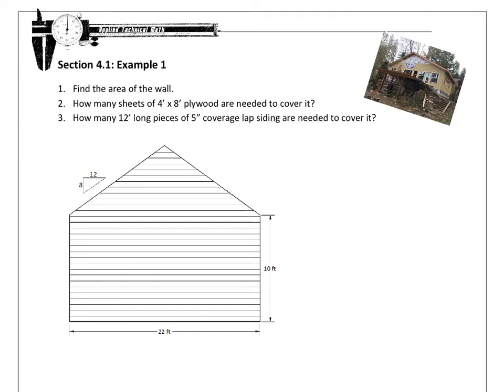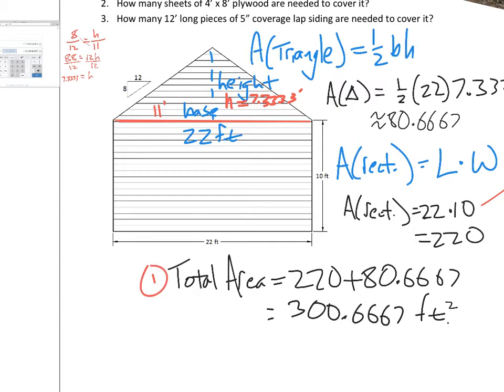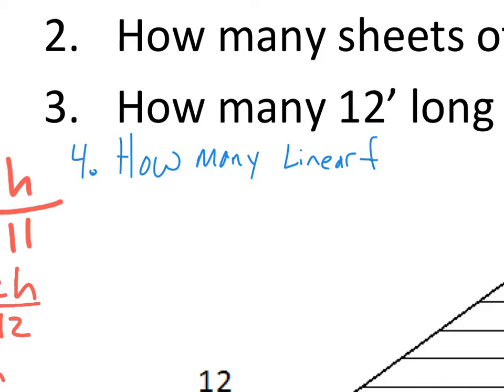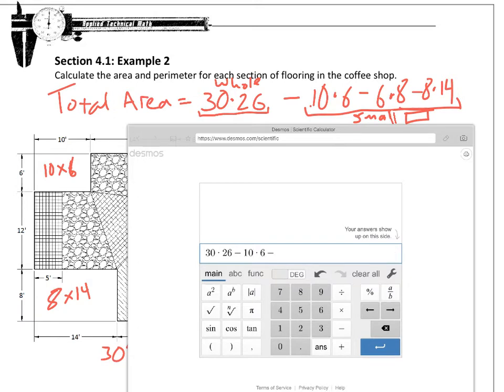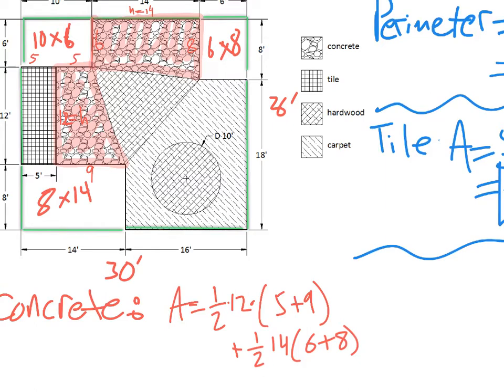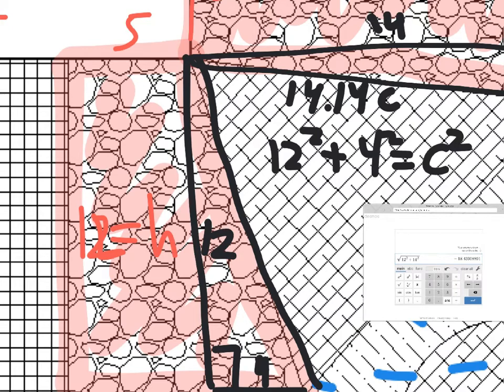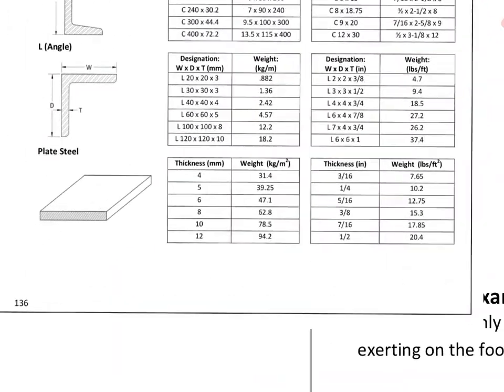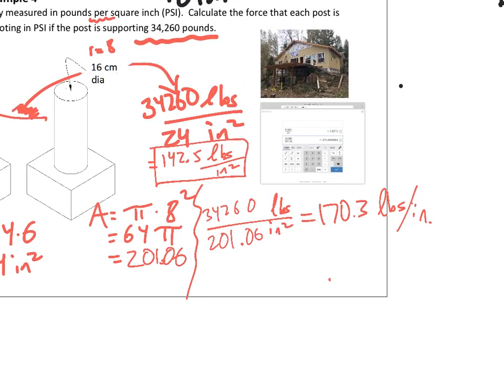Tech Math - 4.1 Example 3